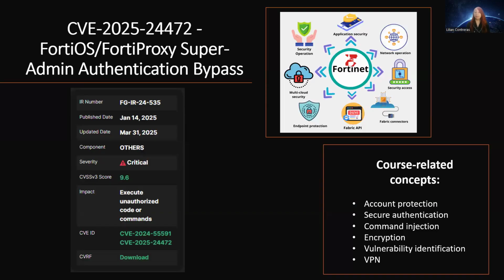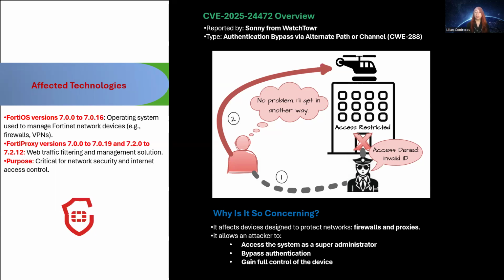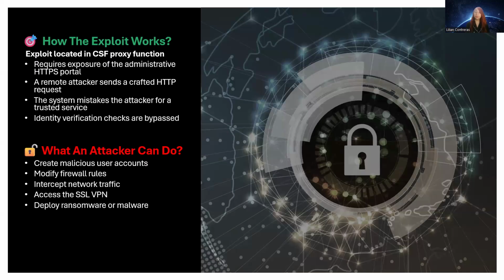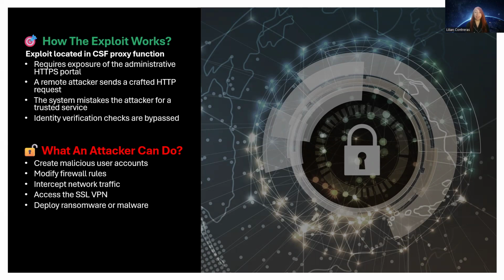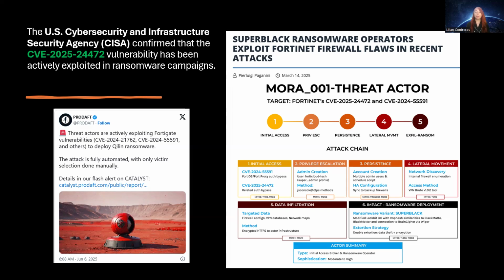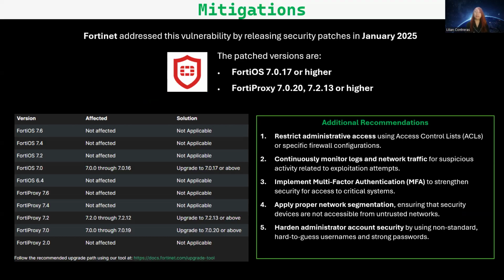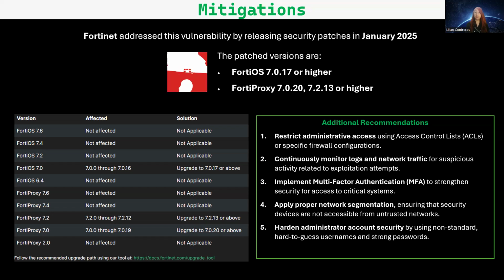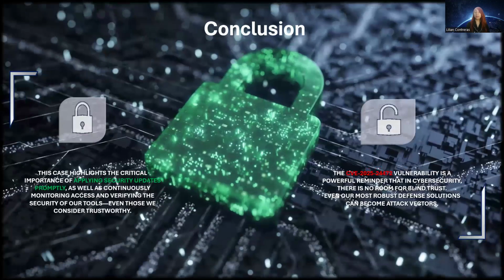Critical Vulnerability CVE-2025-24472 in Fortinet: Exploitation, Impact, and Mitigation Measures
Final project for the Cybersecurity Introduction course of the CS50 program, taught by Professor David J. Malan, at Harvard University.